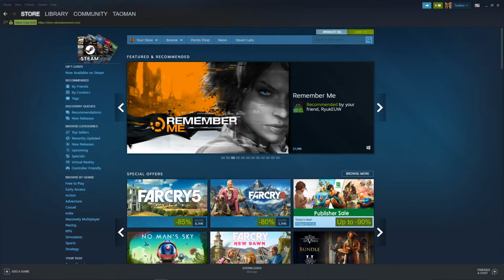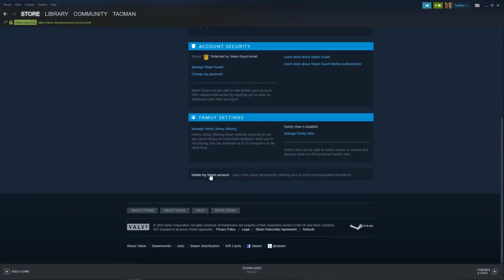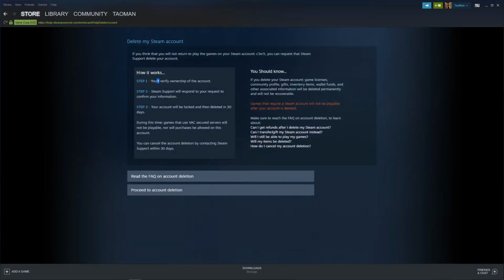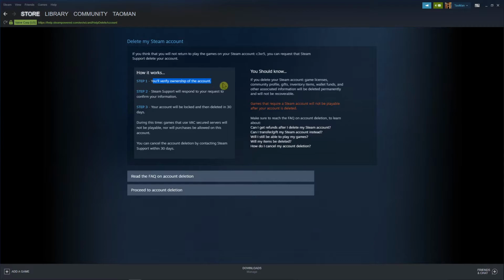How To Permanently Delete Steam Account